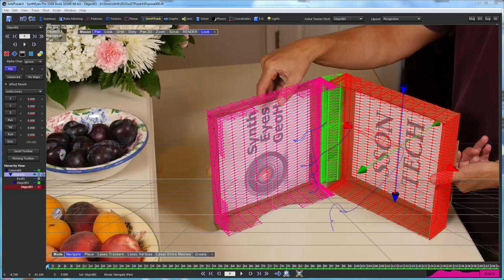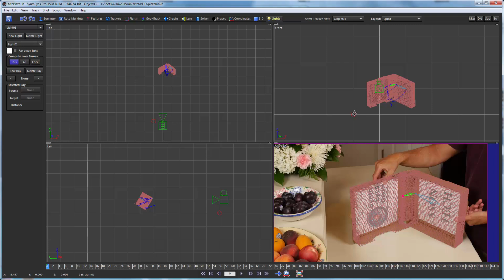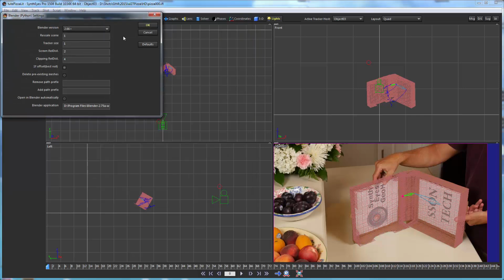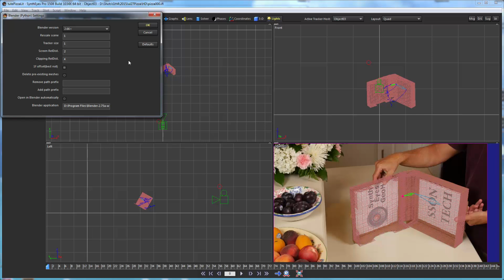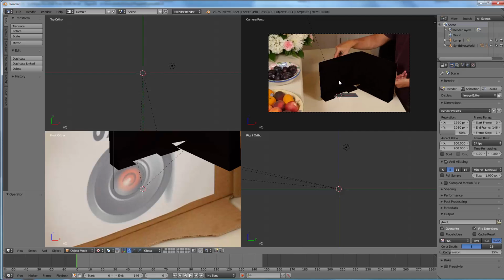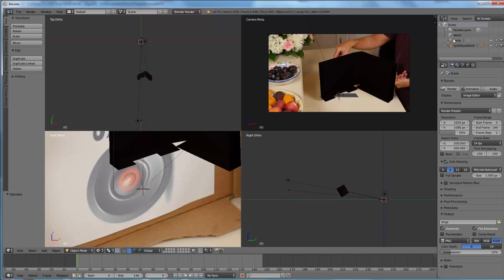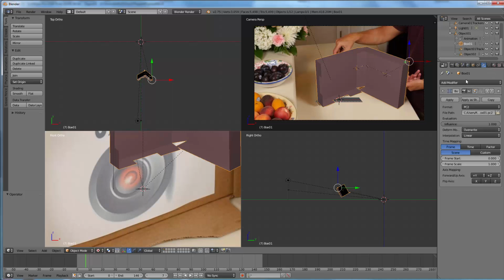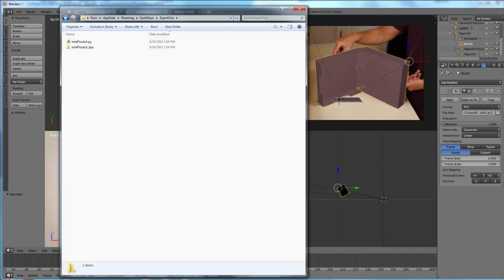SynthEyes GeoH Tracking Export to Blender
In this tutorial, Russ Andersson demonstrates how to export a geometric hierarchy tracking scene from SynthEyes to Blender. The process begins with minor adjustments to the scene's color and lighting within SynthEyes. Key export settings are highlighted, such as the automatic run feature that requires the correct Blender version name for seamless integration. Andersson advises starting with a clean Blender instance to avoid confusion from multiple open sessions. Once exported, the scene is opened in Blender, showcasing the imported animation with modifiers and point cache files generated by SynthEyes. The tutorial provides insights into managing lighting and scaling adjustments for a smooth transition between the two programs.